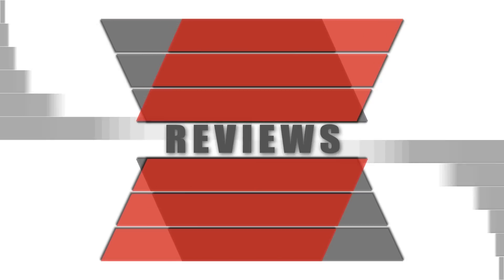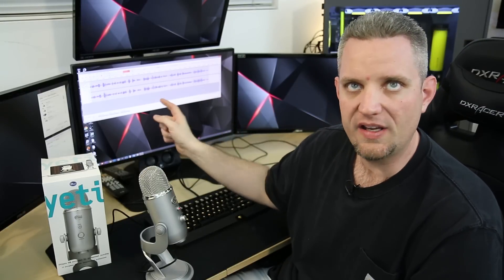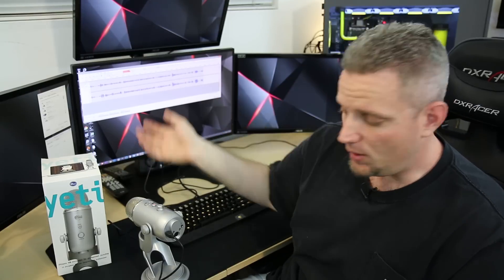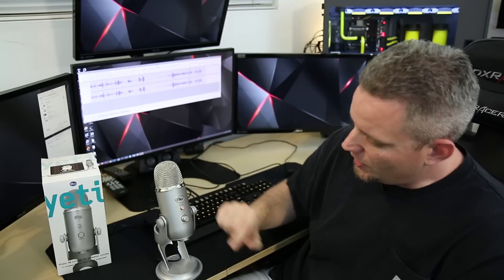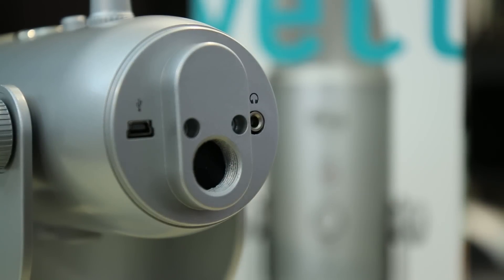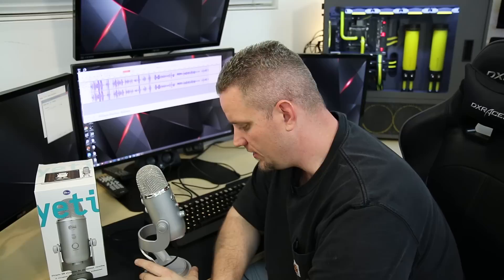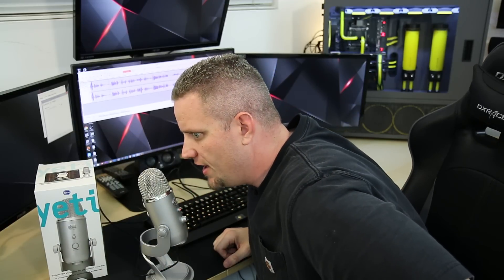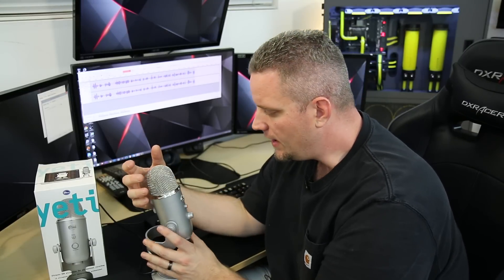Blue Yeti Review and Setup Guide - How to get the best sound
Check out Massdrop for amazing deals and price drops!

About JayzTwoCents